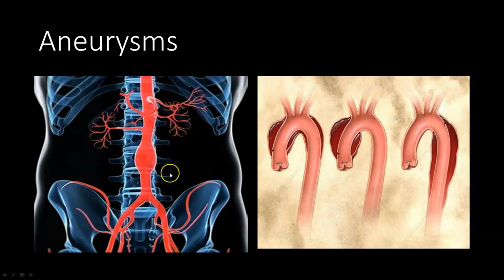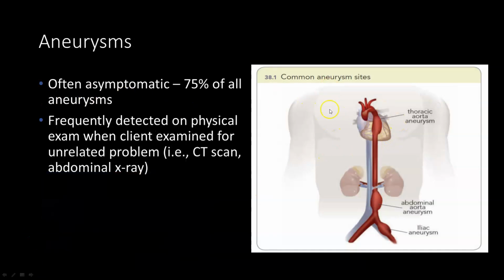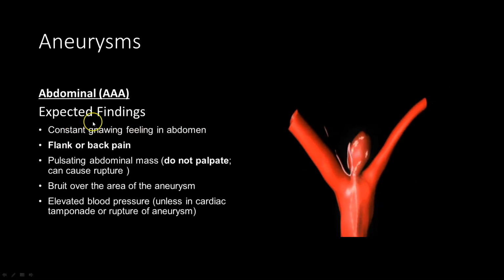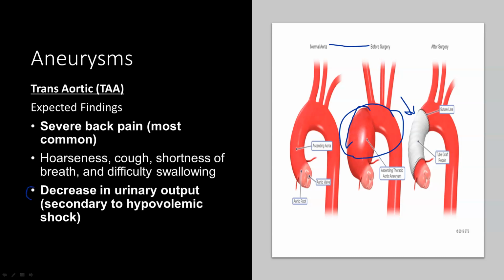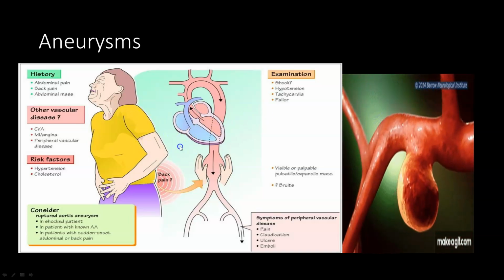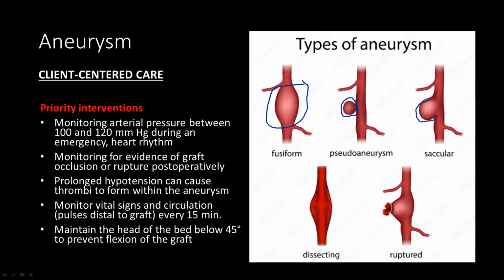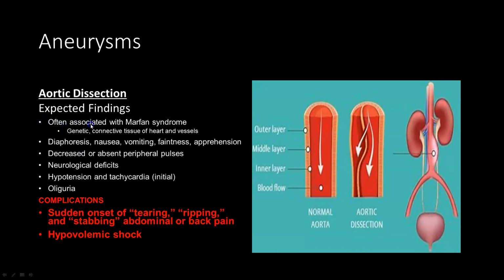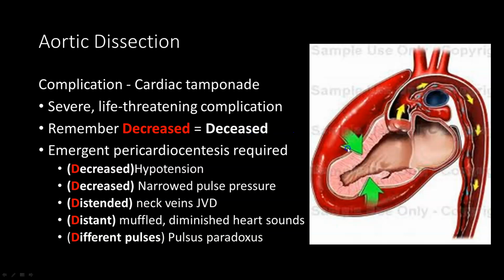2025 PAD part 2